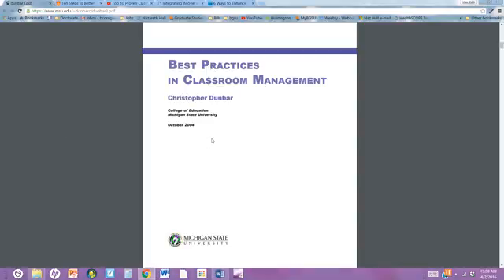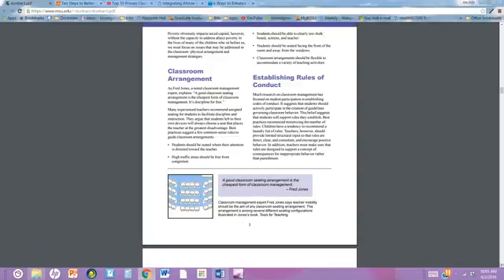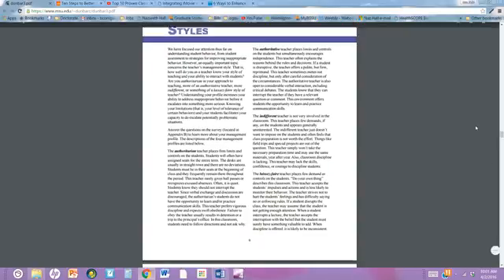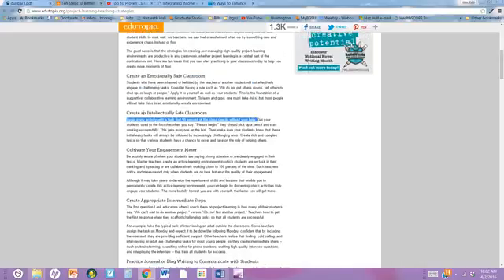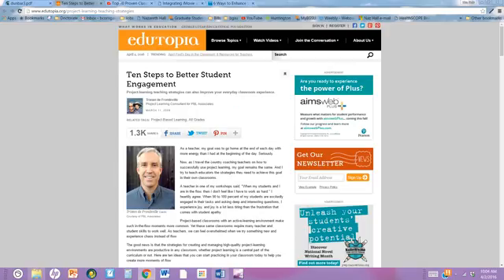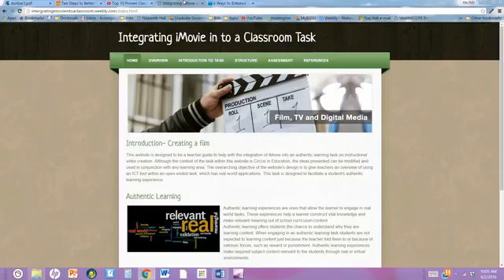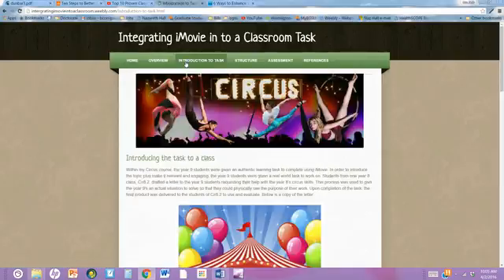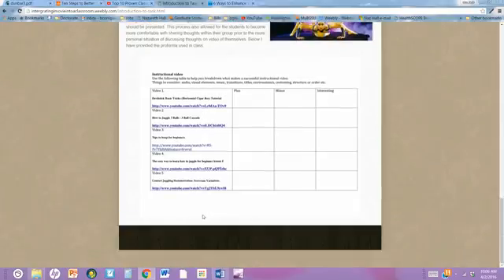Tidbits 11-15 Classroom involvement and imovie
Tidbit Reflections 11-15 focusing on my thoughts from five articles about classroom involvement and imovie.